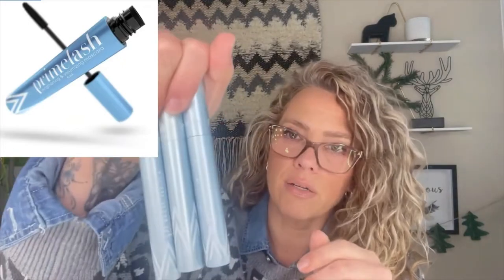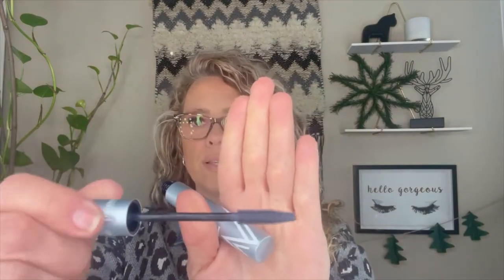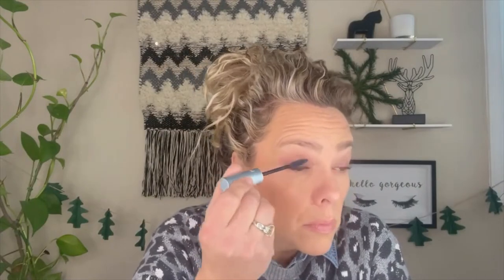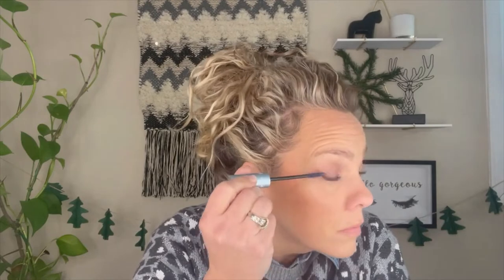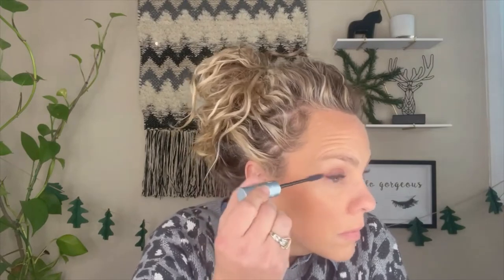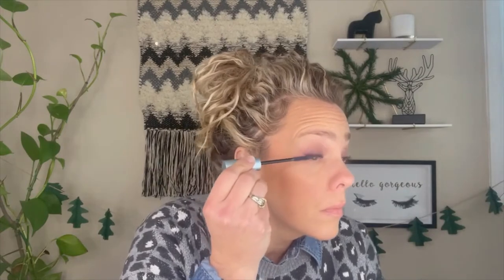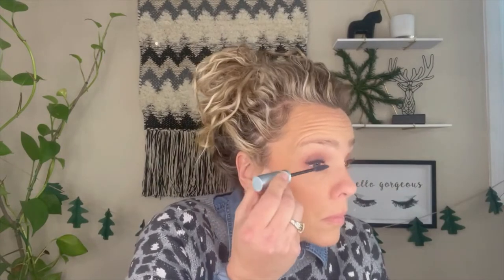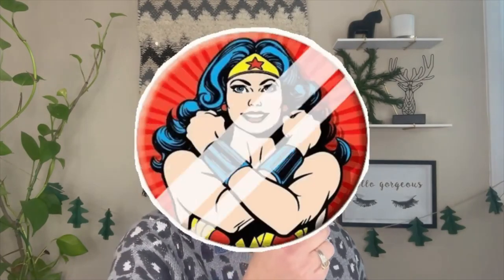Ingrid Shows Mature Women How To Nail Navy Mascara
Ingrid doesn’t hold back her candid opinion.

This video review comes from Wandering Vikings - and is especially geared to inform women over 40 & 50.

If you think your typical black mascara:

- Looks too intense and dramatic for the morning grocery run
- Doesn’t flatter your unique complexion and eye color
- Is gloopy, clumpy, and dries way too fast

The ultra-nourishing formula and unique consistency of PrimeLash Mascara in navy makes it a no-brainer choice for multi-layering, and for mixing it up with a variety of other mascara shades.

Ingrid not only shares application tips, she also suggests make-up colors that’ll compliment your natural, defined, sapphire bellied lashes.